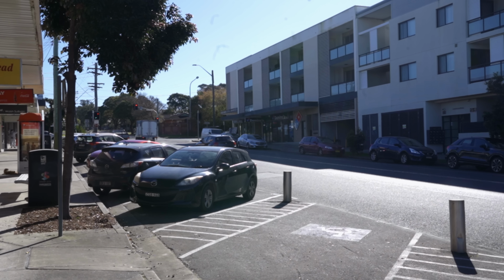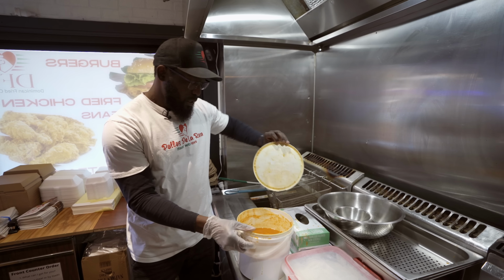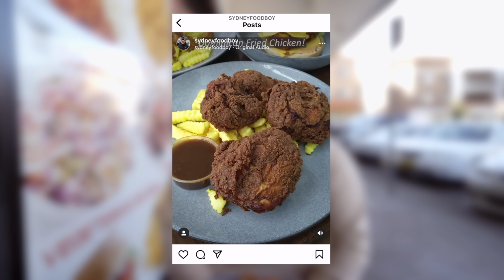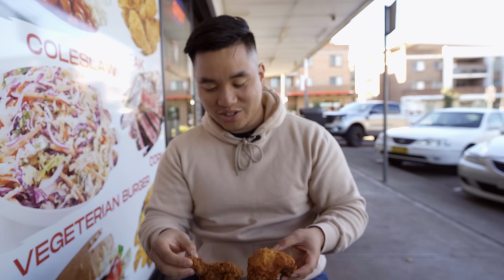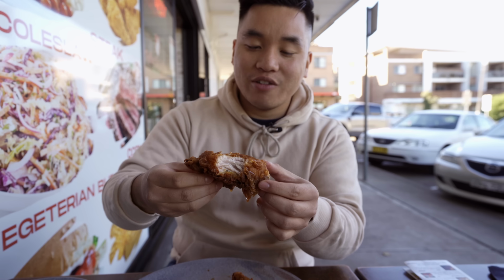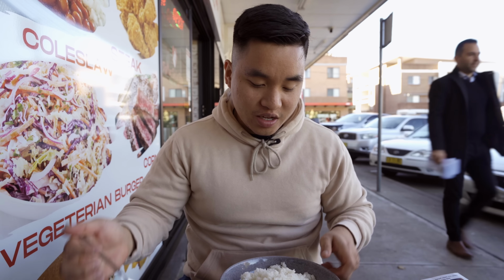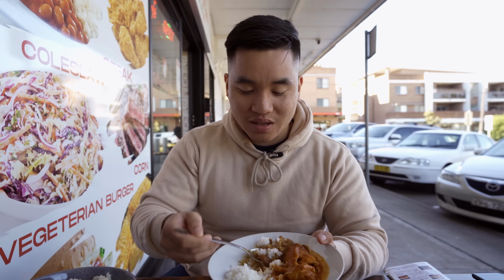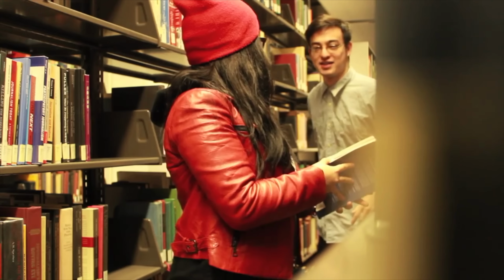EATING DOMINICAN FRIED CHICKEN! at DFC Northmead | sydney food vlog pica pollo guisado review tour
I love exploring and trying new food from different cultures - that's what the channel's all about!

location:
DFC (Dominican Fried Chicken), Northmead
Previously known as 'Pollos De La Rosa Café Restaurante'

check them out for more food content!